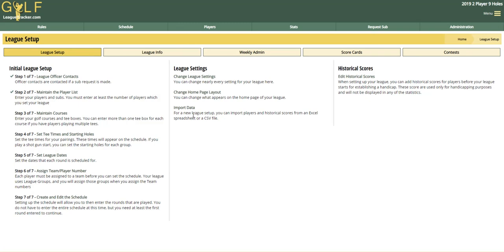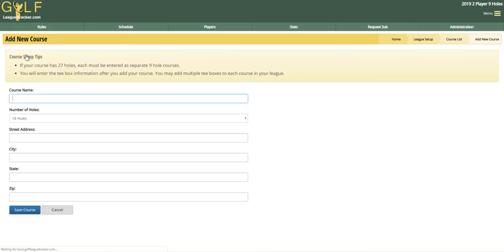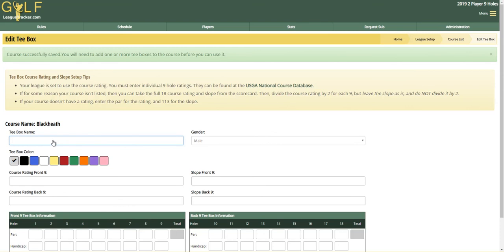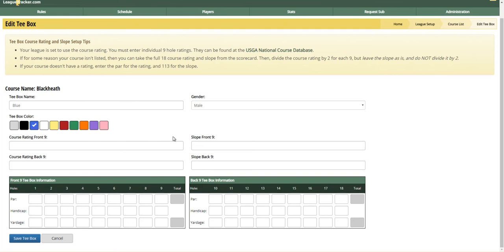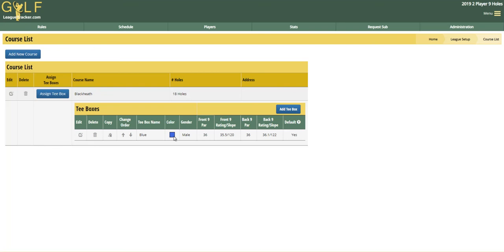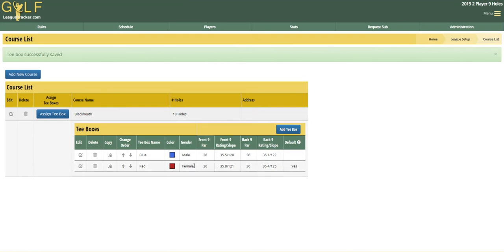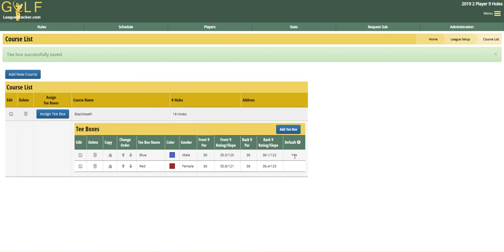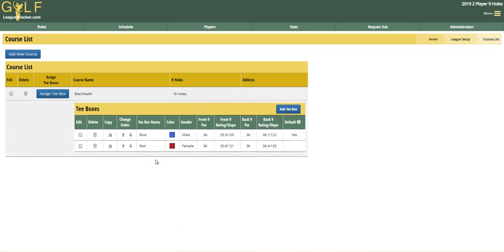League Setup - Step 3 - Enter Your Golf Course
Demo on how to enter your golf course and tee boxes when setting up your golf league in Golf League Tracker.